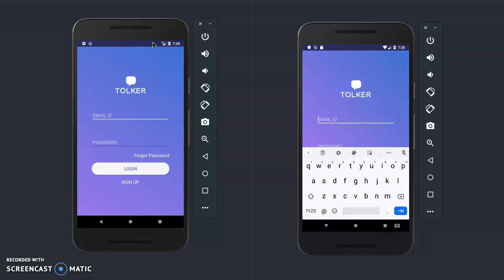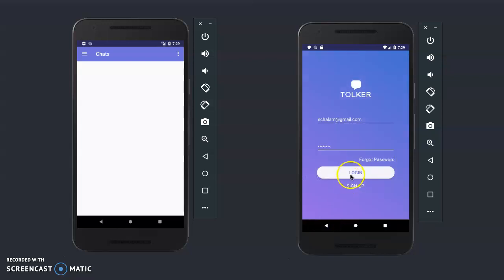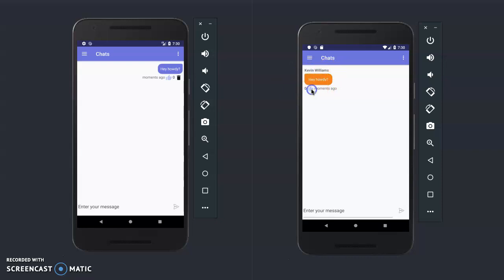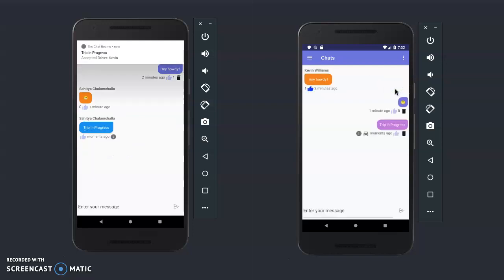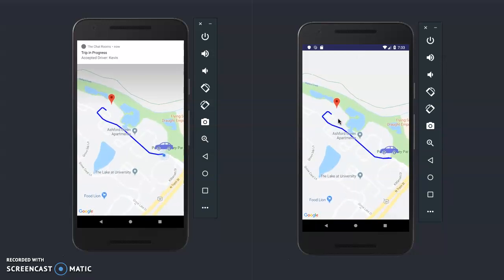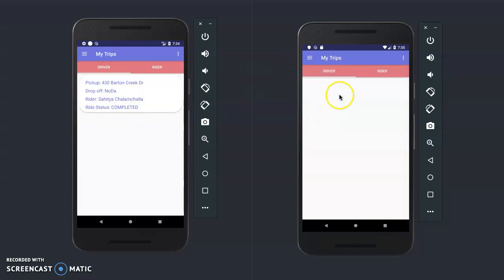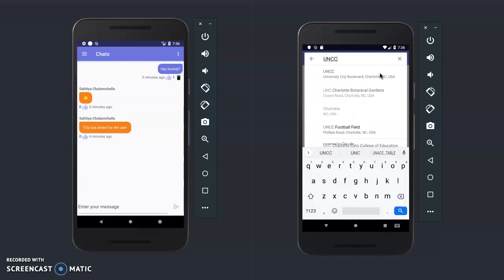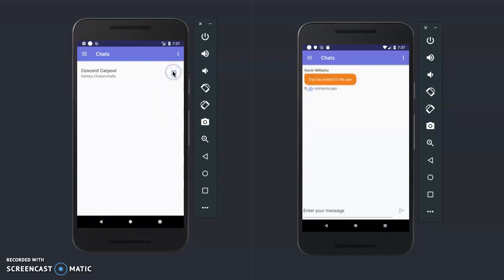Carpool demo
Carpool android application demonstration which